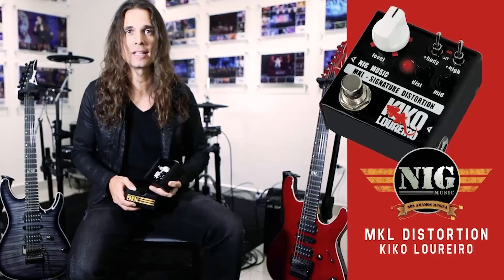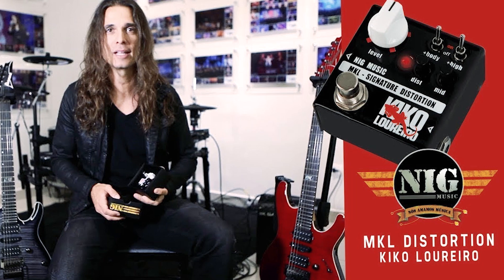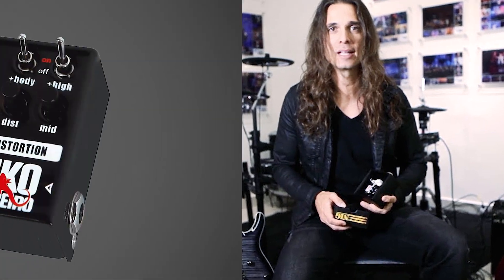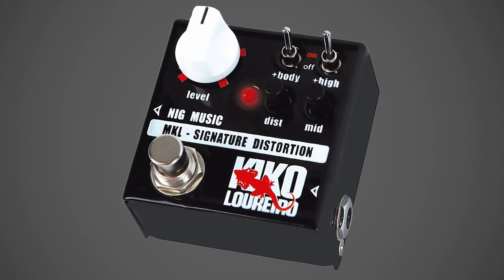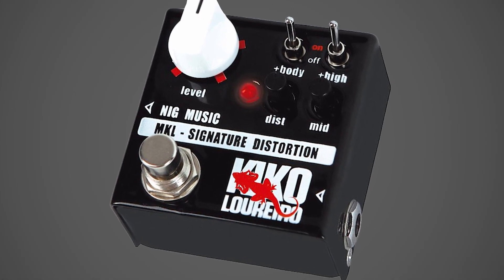Sasha Z - Analog Machines - MKL Distortion #5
Quinto episódio da série Analog Machines.
O tema foi composto exclusivamente para demonstrar as possibilidades do pedal MKL (Kiko Loureiro Signature Distortion) da NIG Music. Para mais informações

Equipamento:

Guitarra: Gibson Les Paul Standard 2008
Amp: Blackstar HT 40 Club
Pedal: NIG MKL
Cordas: NIG 0.10
Cabos: Santo Angelo
Microfone: Sennheiser E906

Áudio e locação: Estúdio Noise - Caxias do Sul - Carlos Balbinot

Filmagem e edição: Leonardo Vivan